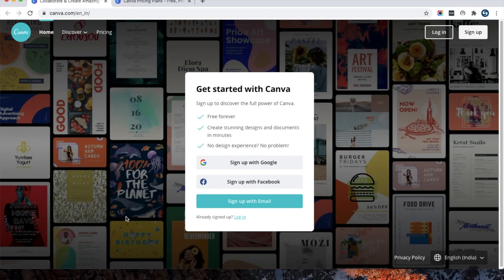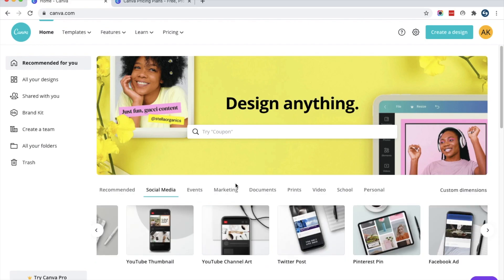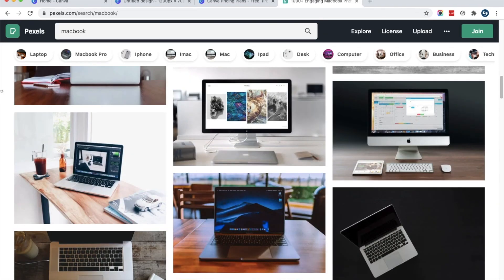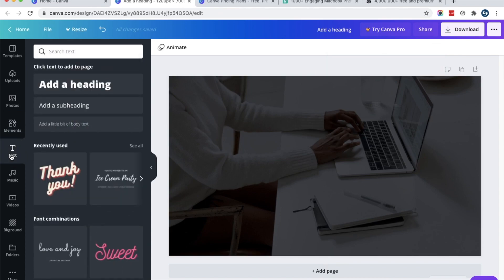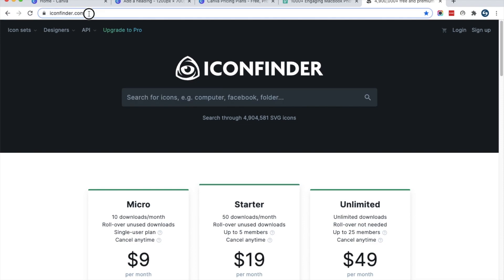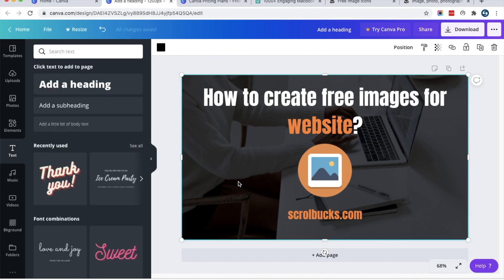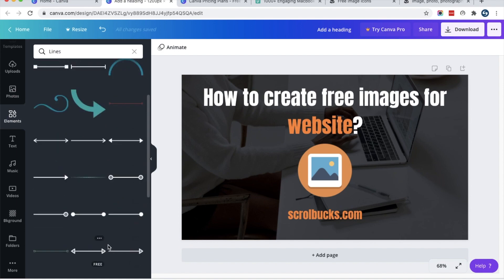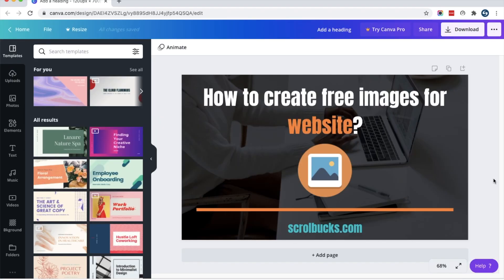How to create a free images for website using Canva?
In this tutorial, you will learn about the Canva tool.

Canva is a popular tool for creating images and videos. It's a free tool you can use it for creating images or videos for your blog.

Canva provides almost all the predefined templates for images and videos as well. So, you don't have to invest much effort into editing images.

This tutorial is made for a blogger who wants to create an image for their blog.